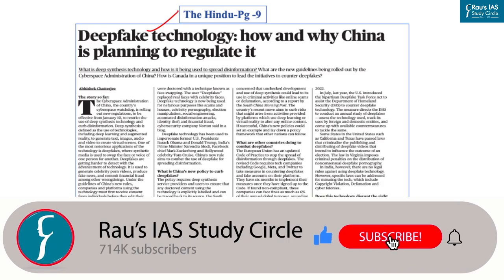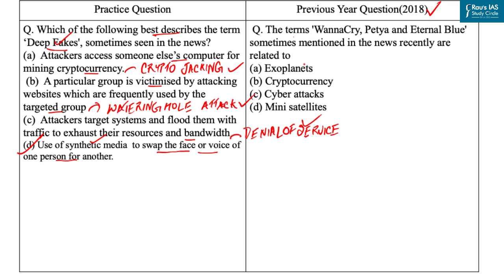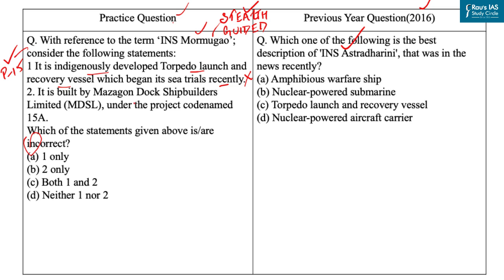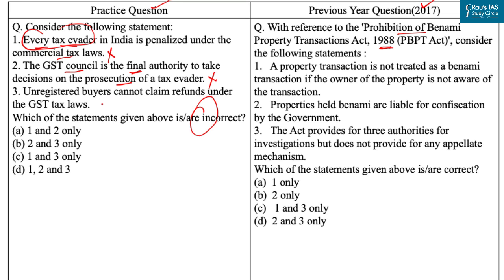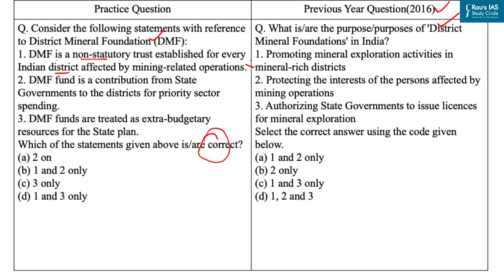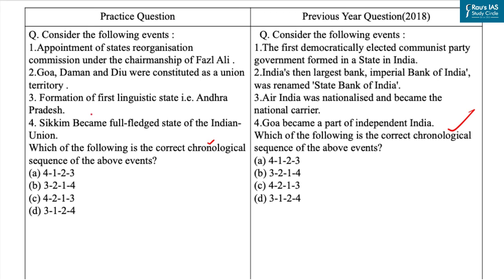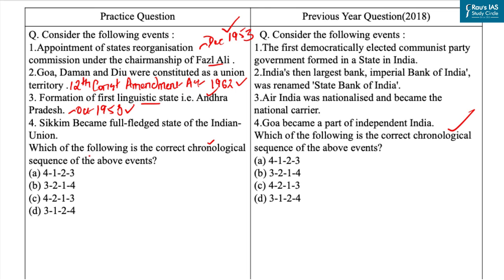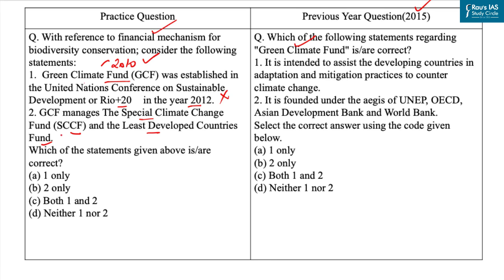Daily Prelims Practice | 19 December 2022 | The Hindu & Indian Express | Current Affairs MCQ | DPP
Welcome to Daily Prelims Practice! (DPP) In this video lecture, we will do MCQ based questions for UPSC CSE 2023 from THE HINDU & INDIAN EXPRESS for 19th December, 2022.

Daily Current Affairs MCQ type questions that are important for UPSC IAS Prelims 2023/2024 will help you to revise important Current Affairs for 2023/2024. This will help you to practice UPSC based MCQs for your upcoming UPSC Prelims 2023 exam. Today’s topics have been listed below:
🎯Prelims Practice Questions
👉1.  DEEP FAKE –  (00:16)
👉2. INS MORMUGAO - (2:20)
👉3. GST -DECRIMINALIZATION - (4:16)
👉4. DMF - (6:10)
👉5. GOA LIBERATION DAY - (8:06)
👉6. NEW BIODIVERSITY FUND - (10:40)
🎯Presented by: Ms. Vidushi Tyagi of Rau’s IAS Study Circle
🎯GS Foundation Course
🎯 Optional Test Series for UPSC 2023
🎯Prelims Test Series for UPSC 2023
🎯CSAT Foundation for UPSC Prelims 2023
🎯Links For 2022 Prelims Compass – Amazon
👉 History & Culture
👉 Budget & Economic Survey 2022
👉 Indian Economy

👉 Government Schemes 2022
👉 Polity & Governance
👉 Environment, Ecology & Biodiversity
👉 Science & Technology
👉 International Relations
🎯Links For 2022 Mains Compass - Amazon
🎯Connect with Rau’s IAS Study Circle